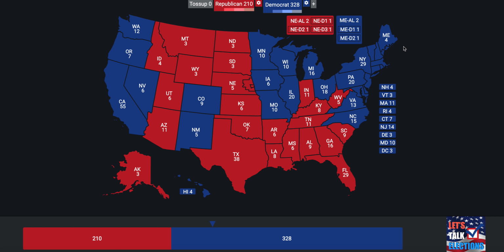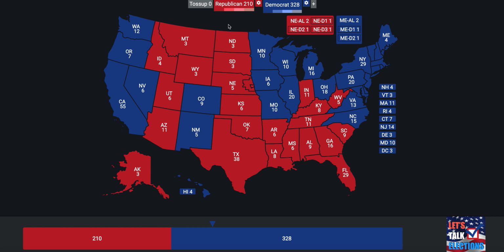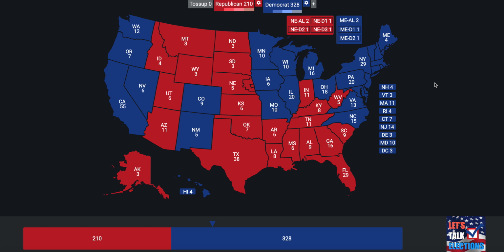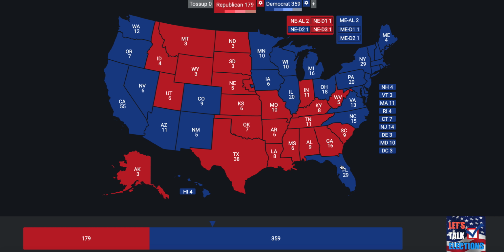The Oxford Economics Model for the 2020 Presidential Election